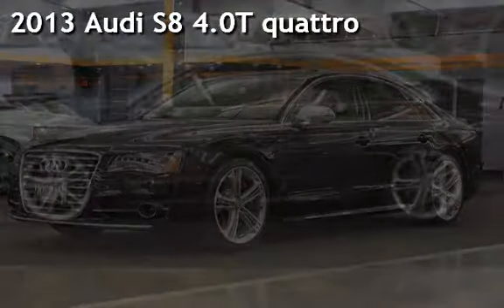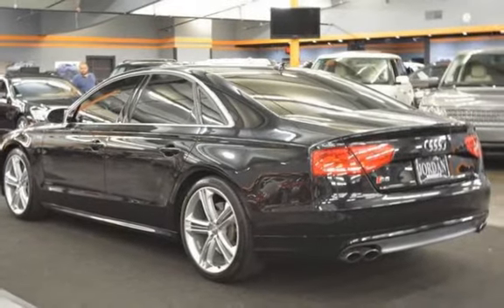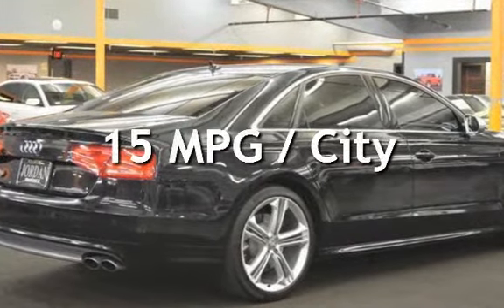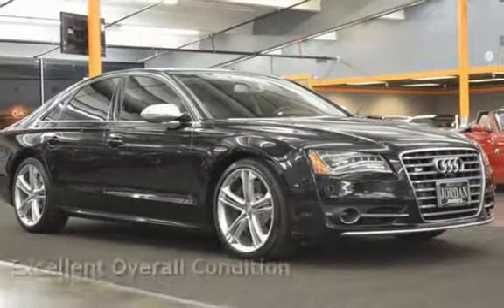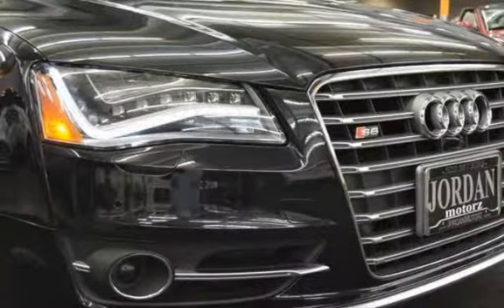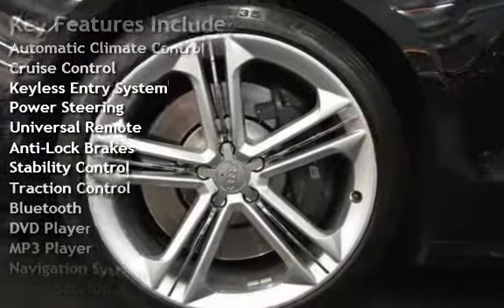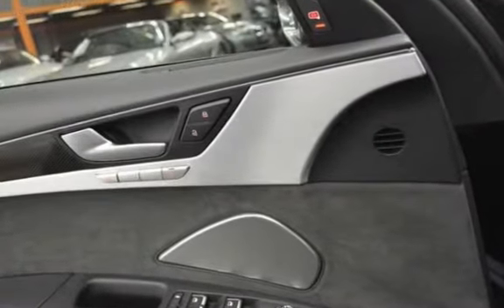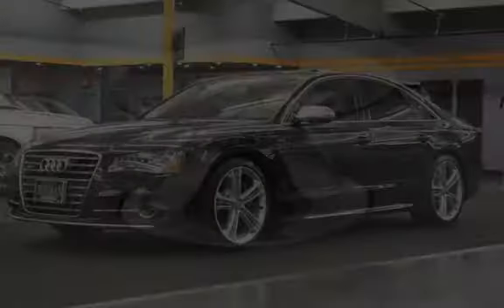2013 Audi S8 4.0T quattro for sale in milwaukie, OR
CLEAN TITLE CARFAX CERTIFIED! SUPER RARE ONE OWNER EXCELLENT CONDITION INSIDE AND OUT! 2013 AUDI S8 QUATTRO FULLY OPTIONED! MSRP $122,795.00 PACKAGES INCLUDE PHANTOM BLACK PEARL EXTERIOR WITH CARBON FIBER AND PIANO BLACK INTERIOR AS WELL AS LED ACCENT LIGHTING, BANG & OLUFSEN ULTRA PREMIUM SOUND SYSTEM, DRIVER ASSISTANCE PACKAGE WITH ADAPTIVE CRUISE CONTROL WITH STOP AND GO, SIDE ASSIST, PRE ALERT SENSORS, NIGHT VISION ASSIST, 360 CAMERA ASSISTANCE, TOP VIEW CAMERA, COLD WEATHER PACKAGE WITH HEATED STEERING WHEEL AND SEATS FRONT AND REAR, KEVLAR SKI PASS AND BAG, THIS IS A BEAUTIFUL CAR AND YOU WON'T FIND A NICER PRE-OWNED S8 AROUND! REMAINING FACTORY WARRANTY COMES WITH VEHICLE!
TRADES WELCOME! EXCELLENT FINANCING AVAILABLE FOR QUALIFIED BUYERS ON APPROVED CREDIT & WE OFFER EXTENDED SERVICE CONTRACTS & WARRANTY OPTIONS TO AD TO YOUR PEACE OF MIND, MAKING BUYING AT JORDAN MOTORZ A STRESS FREE AND PLEASURABLE CAR BUYING EXPERIENCE! CALL TODAY!